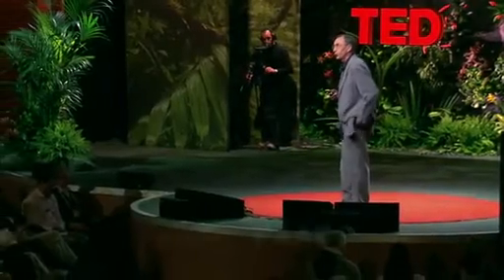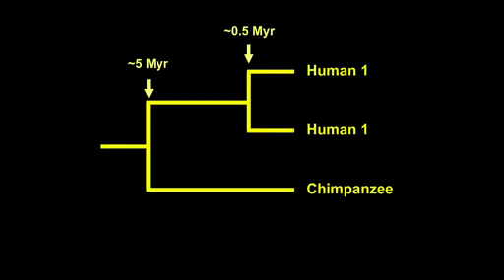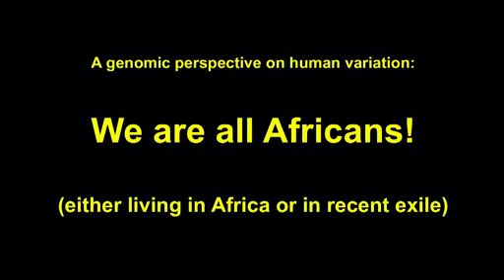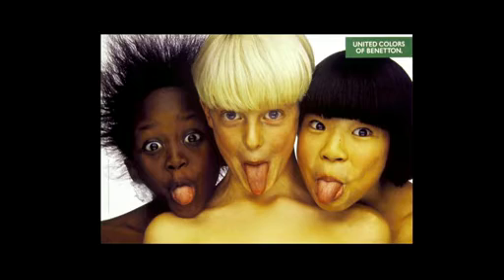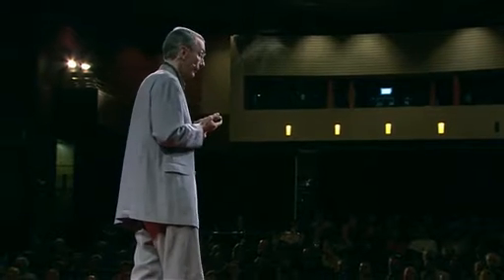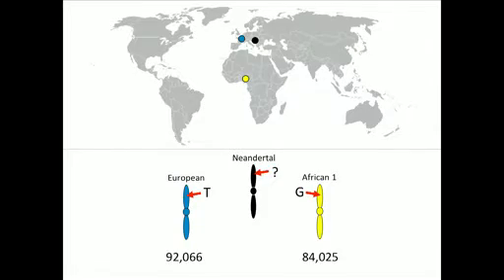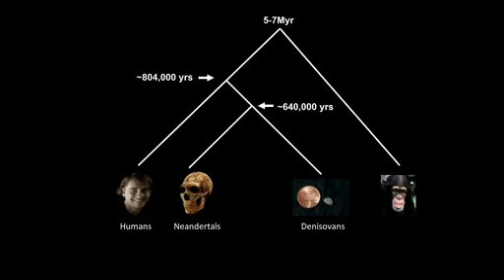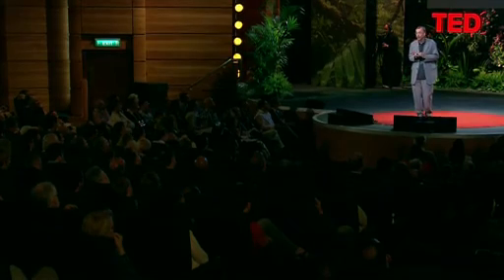Svante Pääbo ：DNA clues to our inner neanderthal (2011)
Sharing the results of a massive, worldwide study, geneticist Svante Pääbo shows the DNA proof that early humans mated with Neanderthals after we moved out of Africa. (Yes, many of us have Neanderthal DNA.) He also shows how a tiny bone from a baby finger was enough to identify a whole new humanoid species.